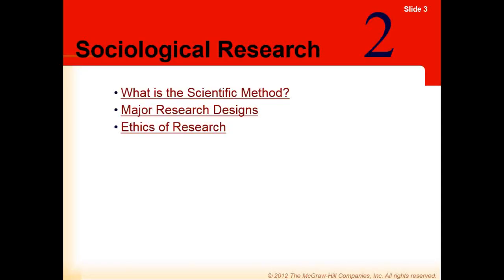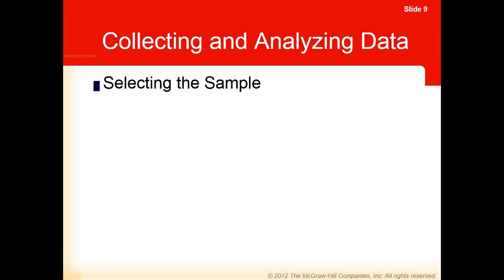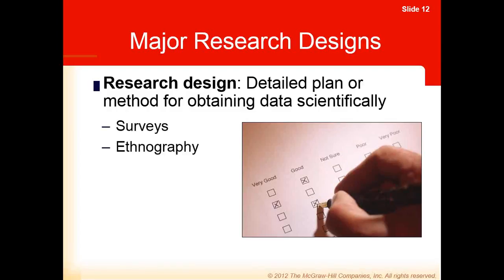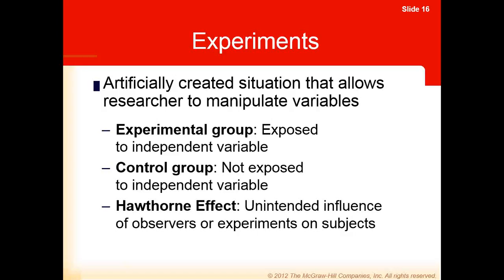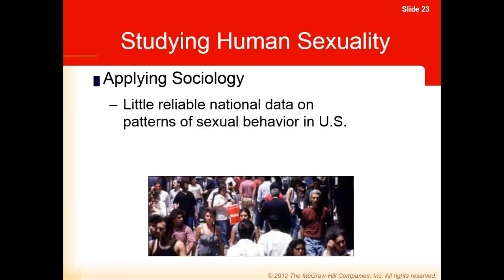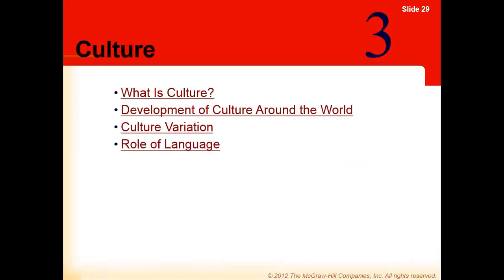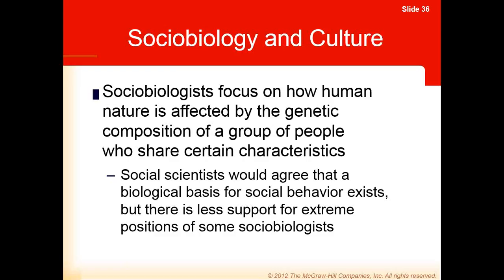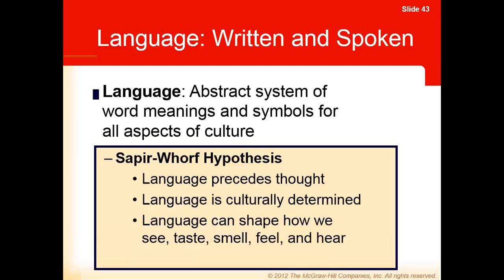SOCI 111 01 23 2015 14:02 Ch 2 & 1st 1/2 Ch 3